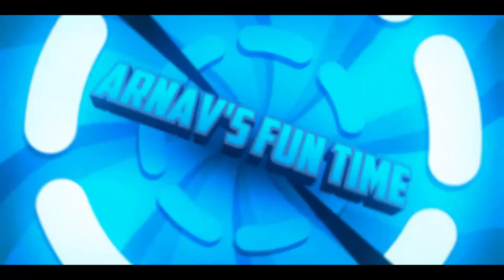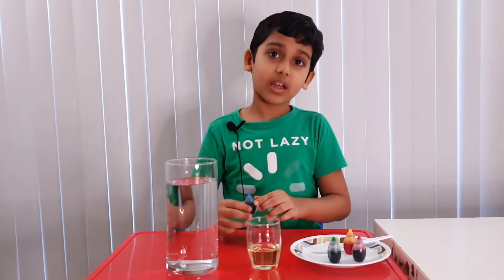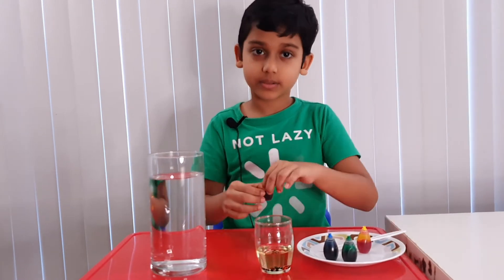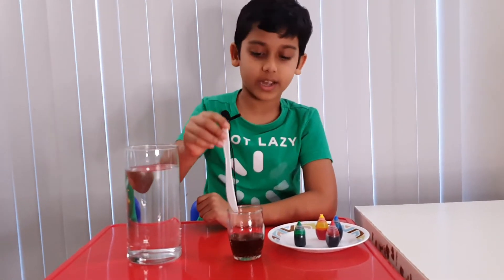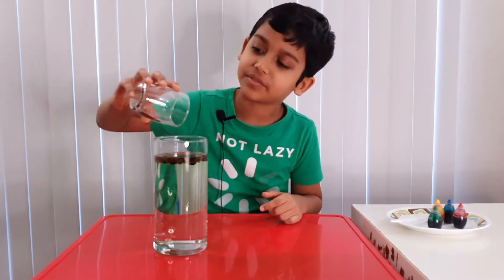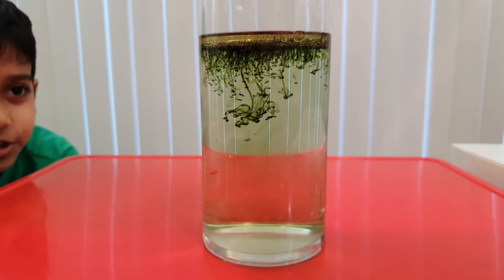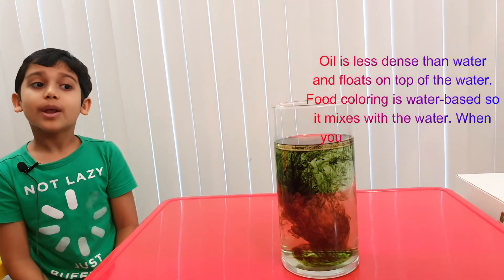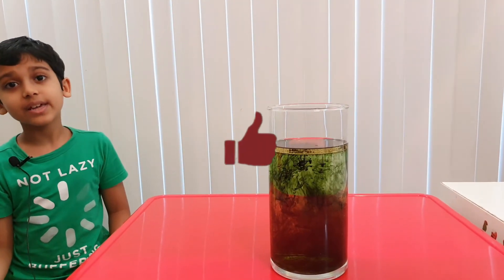Rainbow Rain Experiment - STEM/Summer activity/Science Experiment with Explanation for kids.